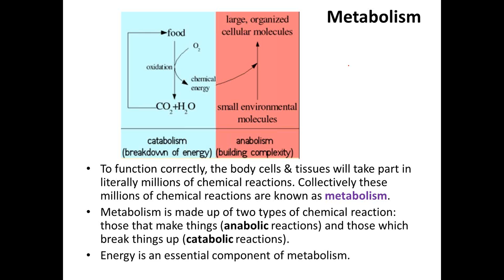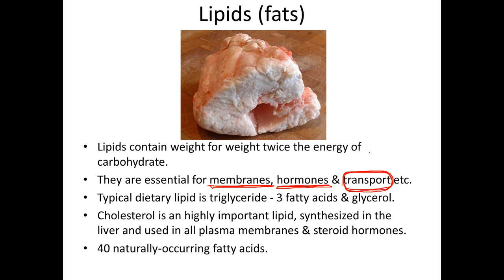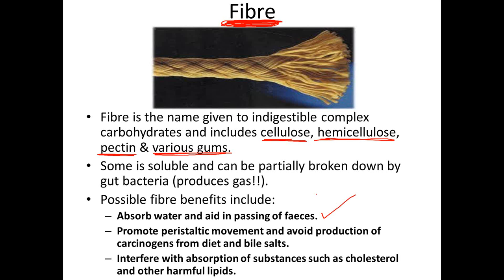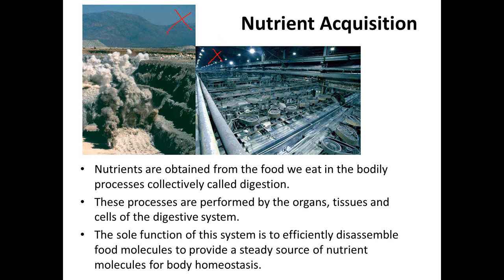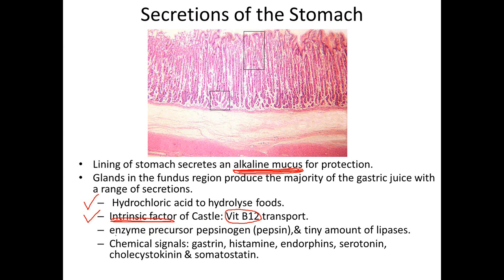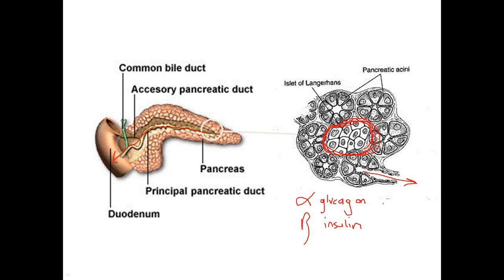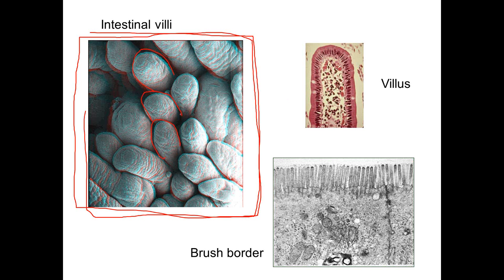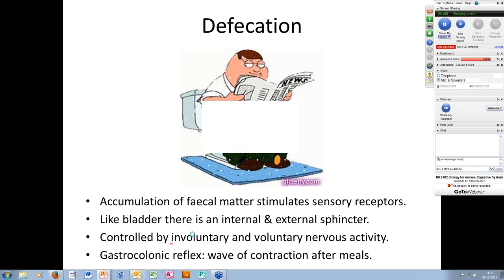2013 10 08 10 03 NRS102 Biology for nurses, Digestive System